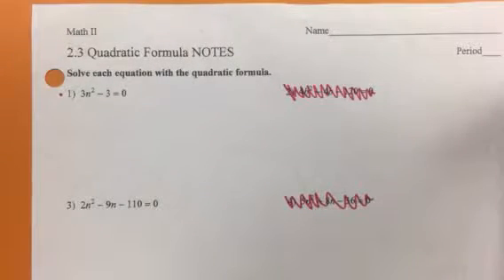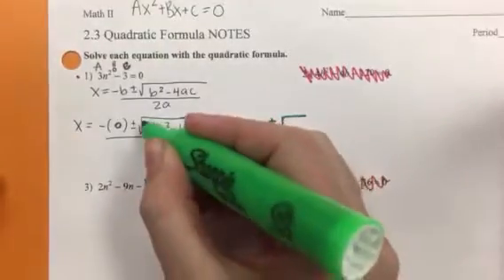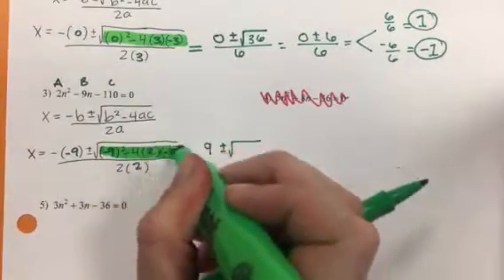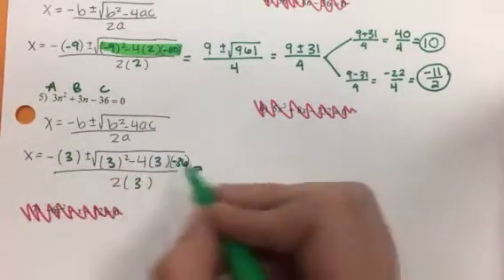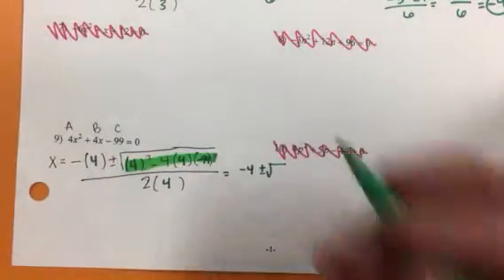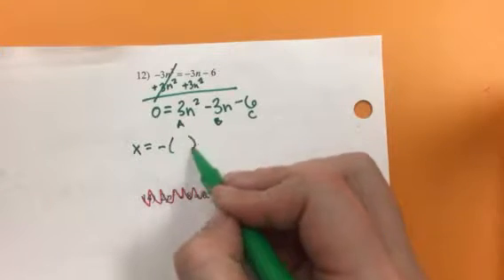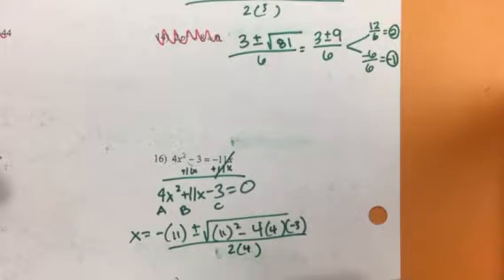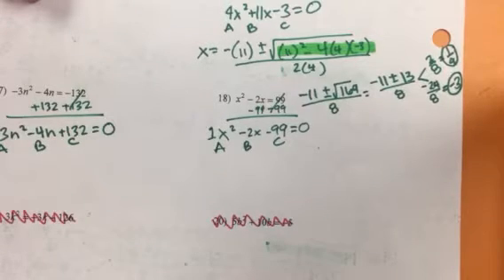Quadratic formula Math II recovery NOTES